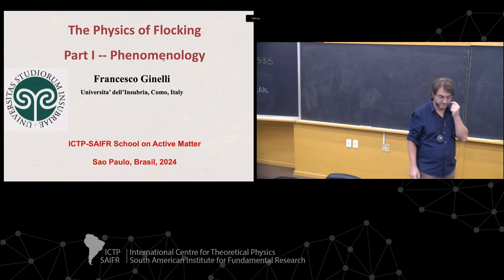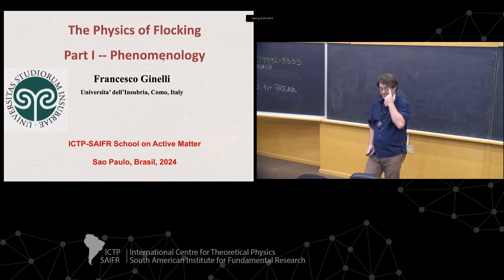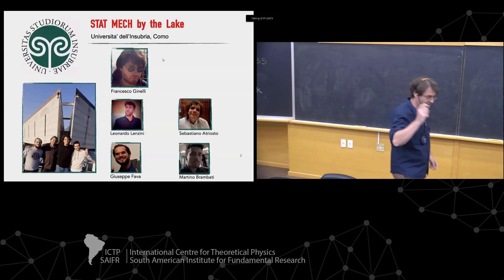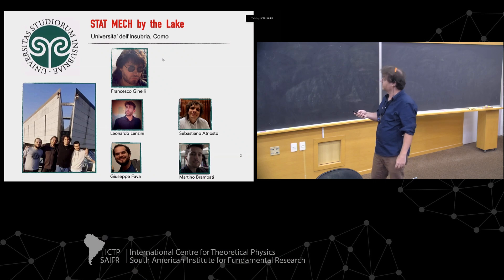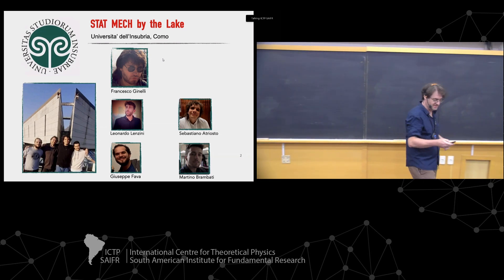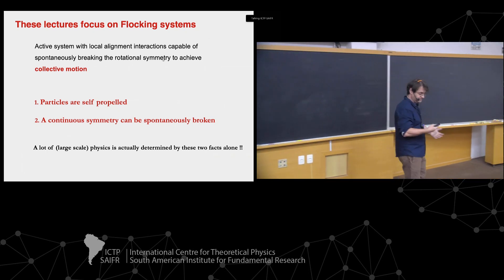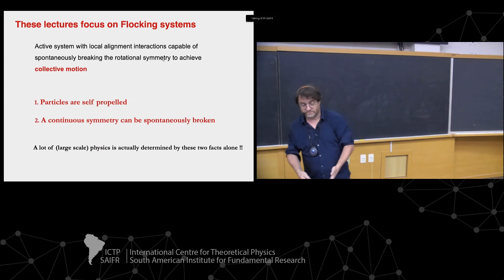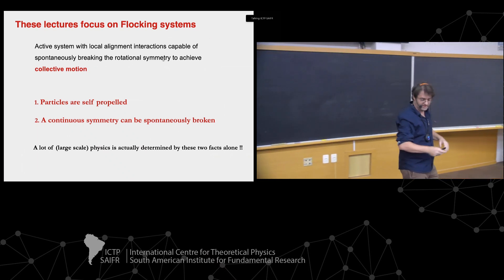Francesco Ginelli: Physics of Flocking - Class 1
School on Active Matter
ICTP-SAIFR

Speaker:
Francesco Ginelli (University of Insubria, Italy): Physics of Flocking